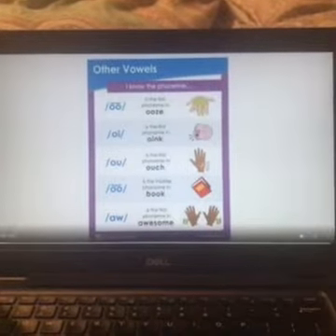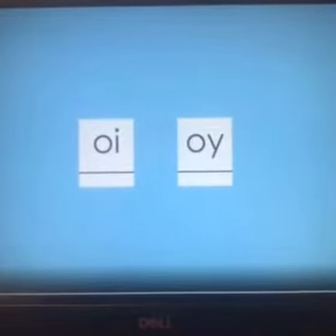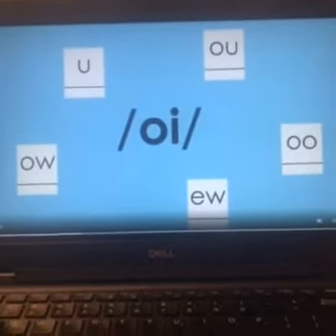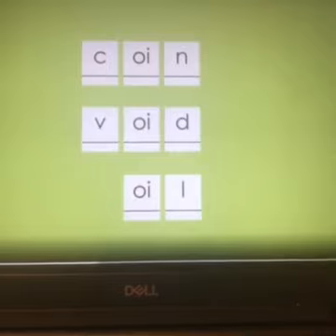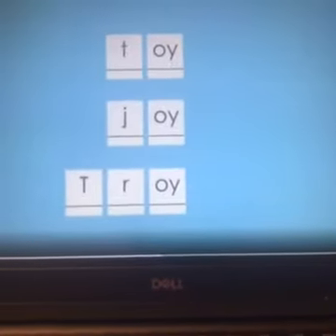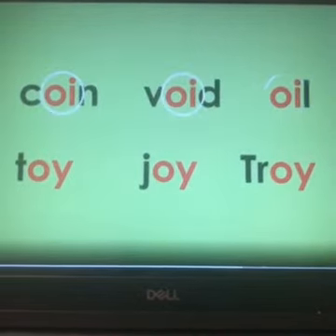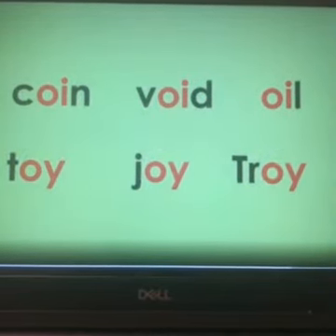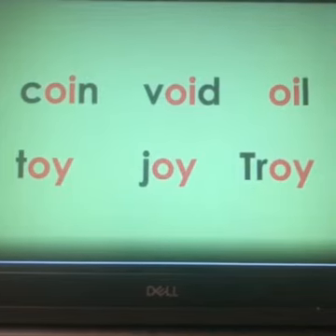The /oi/ Phoneme